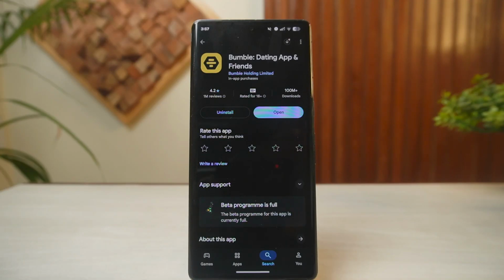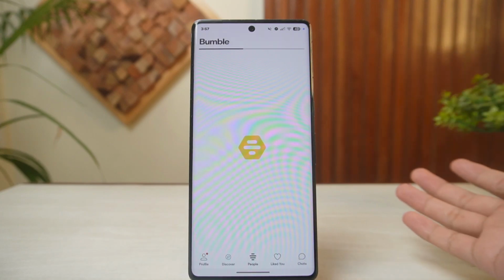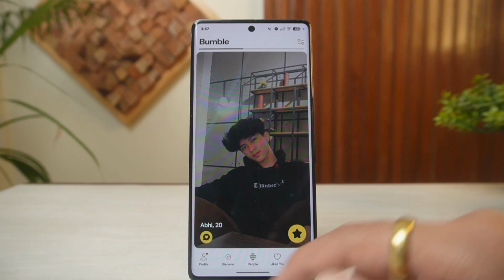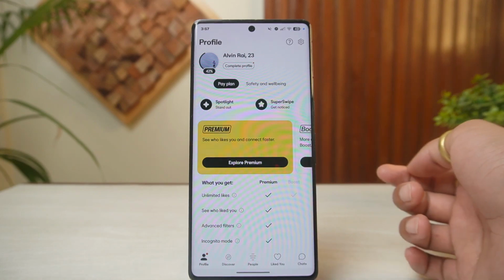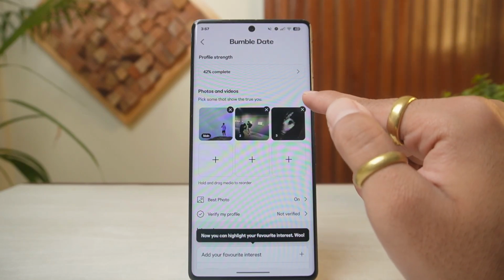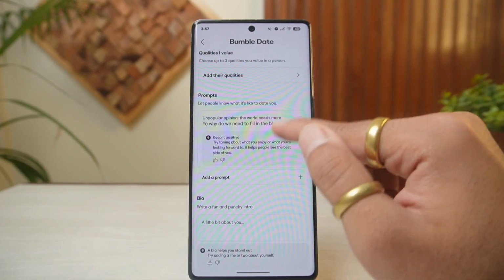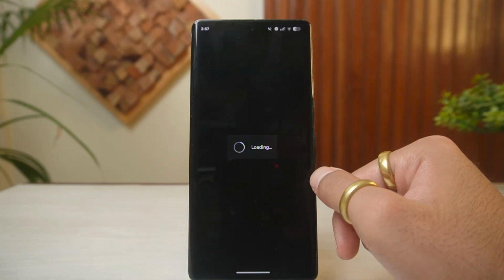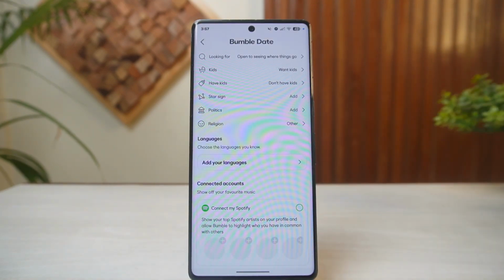How to Link Bumble to Instagram !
Want to connect your Instagram account to your Bumble profile? In this video, we’ll show you how to link Bumble to Instagram step by step. Connecting your social media account can help you showcase more of your interests and give potential matches a better look at your profile.

First, open the Bumble app and tap your profile icon from the bottom corner of the screen. Then select **Edit Profile** and scroll through your profile settings until you find the **Connected Accounts** section. Tap on it to view the available social media connection options.

Next, find the Instagram option and tap **Connect Instagram**. Bumble will then guide you through the Instagram login process. Enter your Instagram username and password, then review the permissions requested by Bumble and allow access if you want to connect your Instagram account.

Once the connection is approved, your Instagram account will be linked to your Bumble profile. Make sure you’re entering your Instagram credentials on the official login screen and review the permissions before granting access.